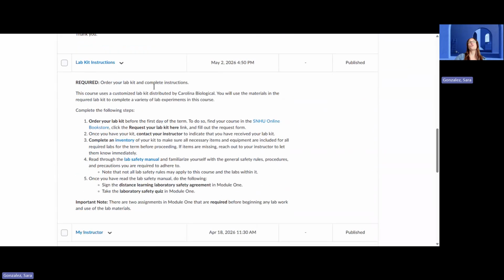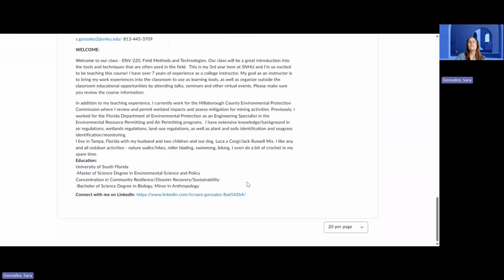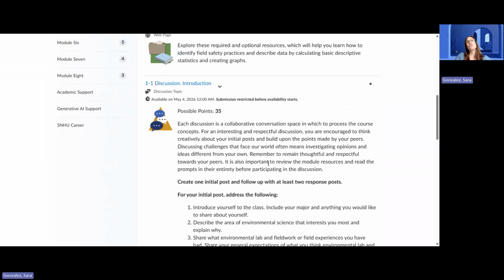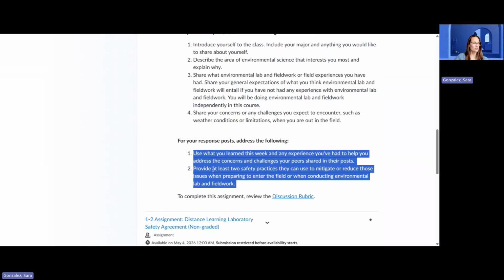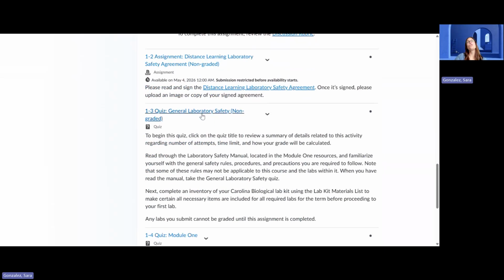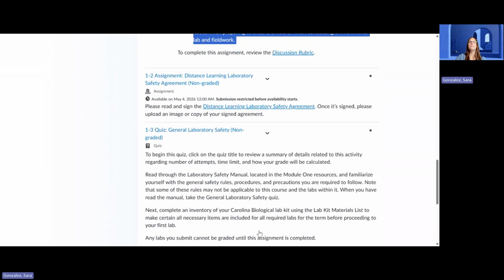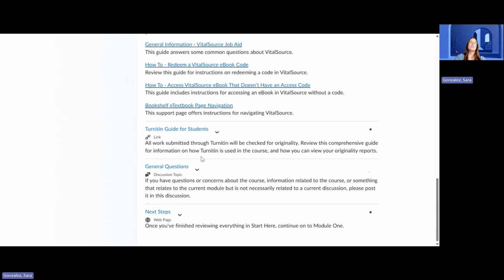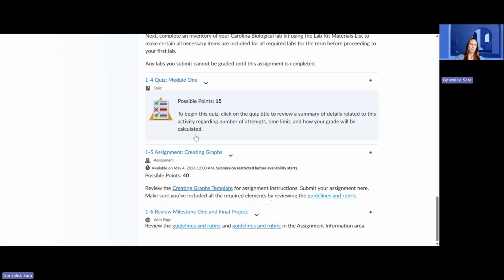ENV 220 Module 1 20260504 121822 Meeting Recording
SNHU ENV 220 - Module 1 review